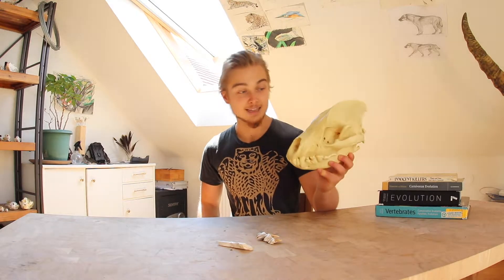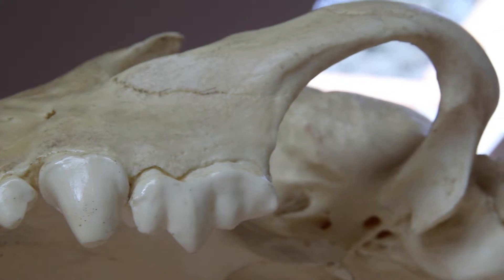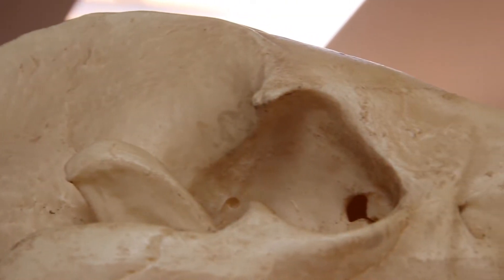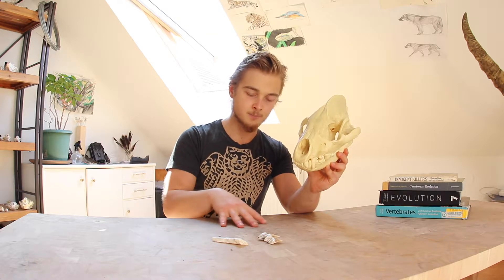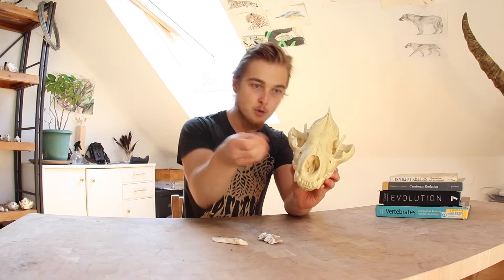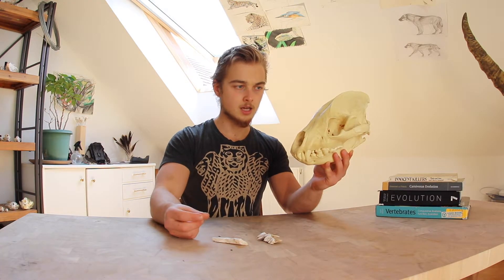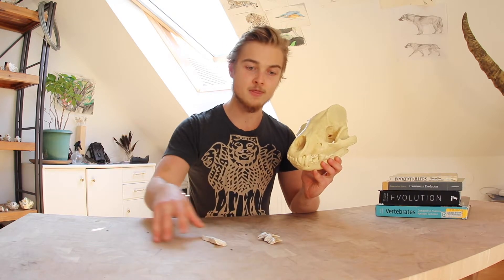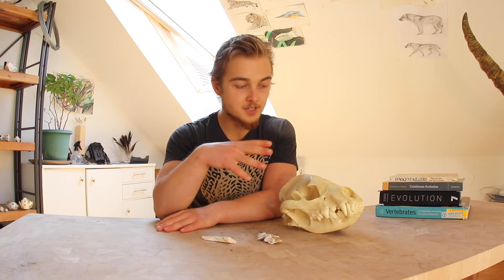Skull talk | The Spotted Hyena. Crocuta crocuta. What makes it is such an efficient carnivore.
Hello everyone.

In this video I talk about the spotted hyena from the perspective of its cranial anatomy and evolutionary history. What does it mean, why it looks the way it does, what its teeth look like and what they were used for.

The spotted hyena is the most well known, wide spread and evident of the hyenids bot hon the African continent and in our culture.

Despite being relativley similarly build to the brown hyena, the spotted hyena has a much more complex social system and as a result it evolved elaboratre social displays, female masculinization and a more efficient skull.

The spotted hyena is a fearsome and skillful hunter that sometimes attacks man and its lifestock.
Its grusesome yet effective killing technique and scavening ways have unfortunatley earned it a unpalatable image.

This skull is a museum quality cast and can be found on boneclones.com.